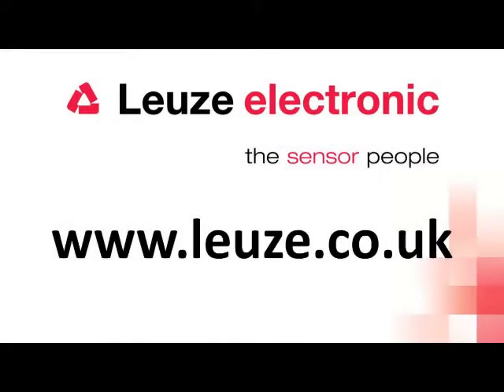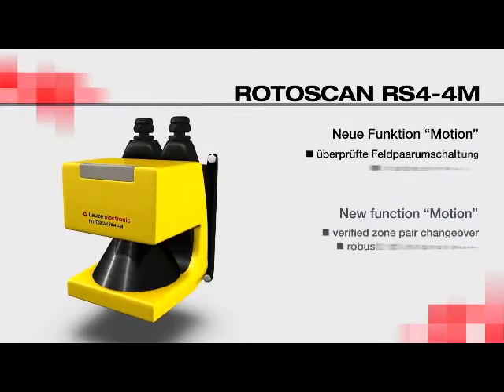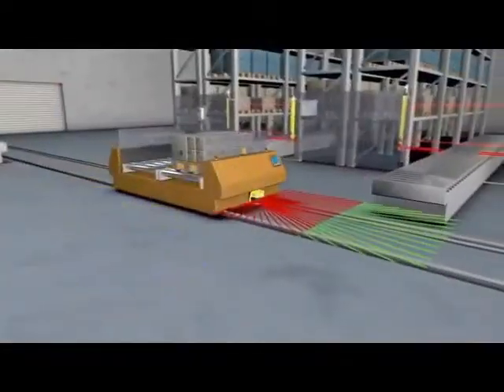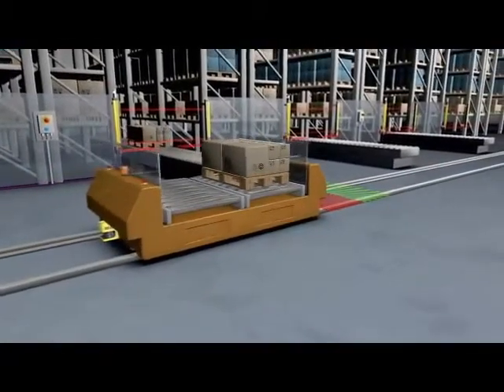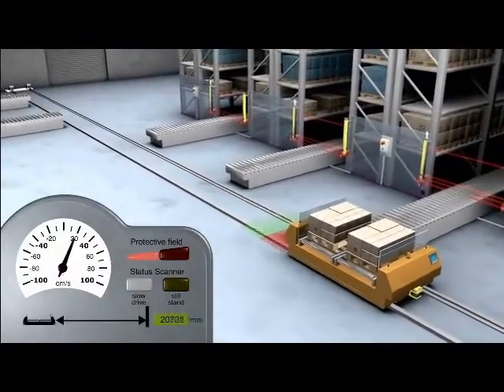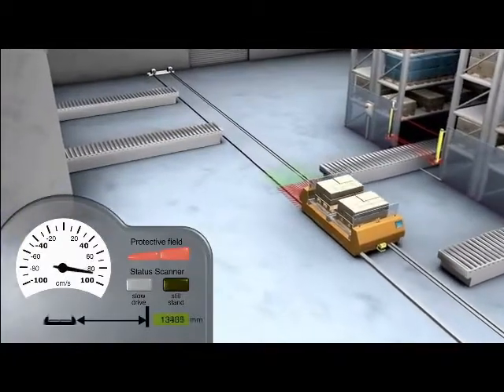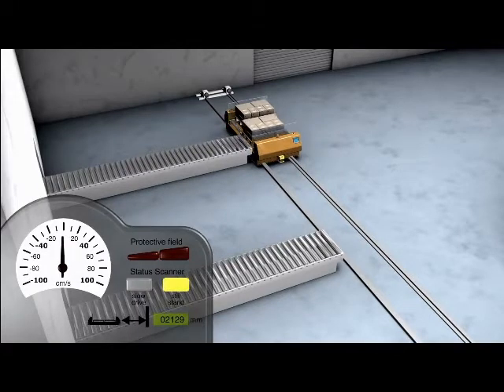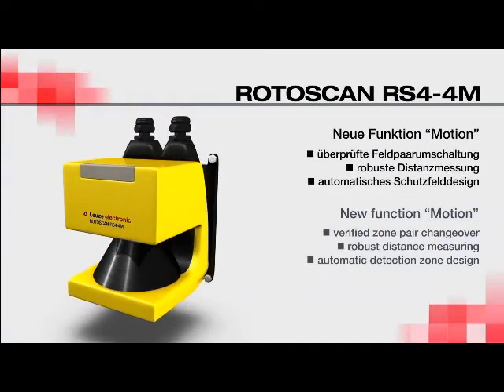Safety Laser Scanner RS4 Motion- Leuze electronic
This presentation shows Leuze electronic's RS4 Motion Safety Laser Scanner which features the additional function of being able to internally calculate position and speed making it ideal for use on transfer trolleys and AGVs.
This video file is 47MB in size.